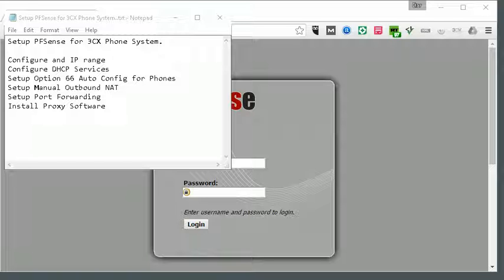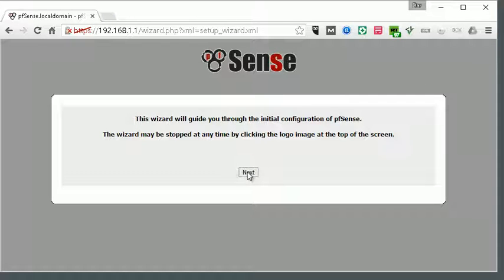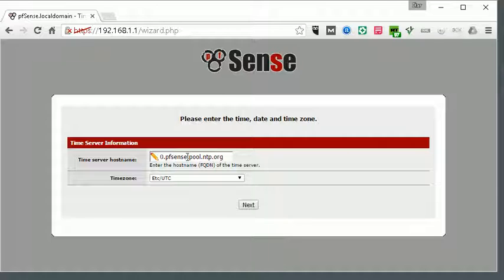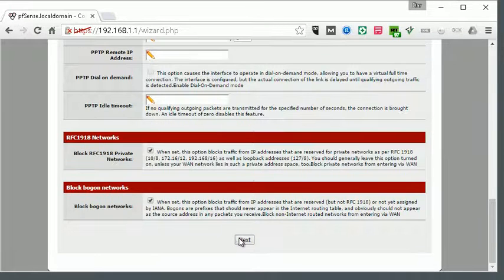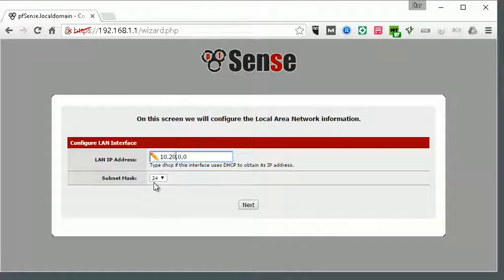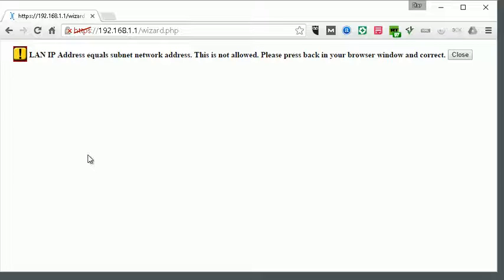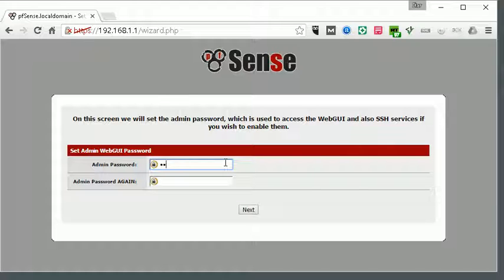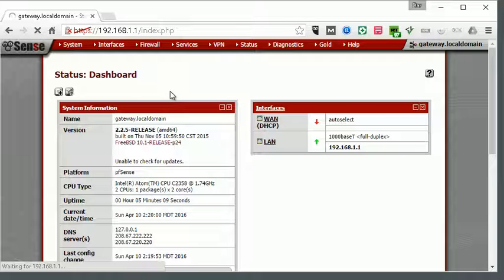Setup PFSense for 3CX Phone System - Part 1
General setup of PFSense focused on 3CX Phone System.  These steps can be used even if you're not using 3CX or a phone system.

- Configure and IP range
- Configure DHCP Services
- Setup Option 66 Auto Config for Phones
- Setup Manual Outbound NAT
- Setup Port Forwarding

We are using a PFSense SG2440 Firewall Appliance which we found to be the best value for any commercial grade firewall/router/edge device available today.